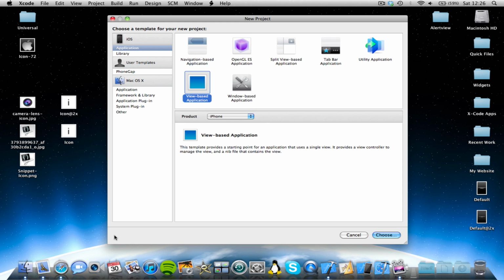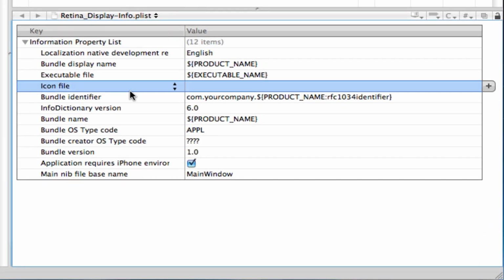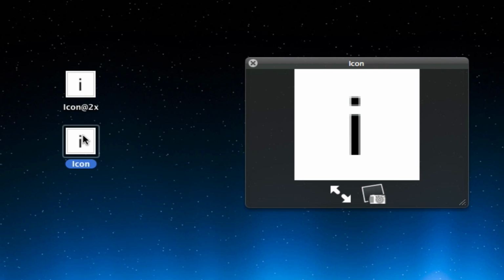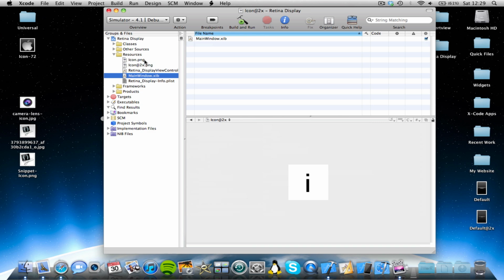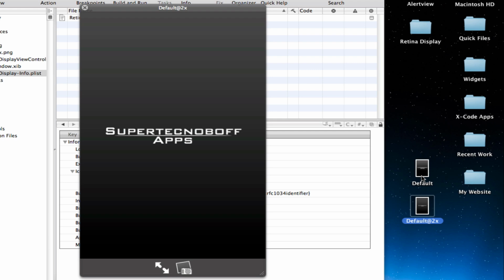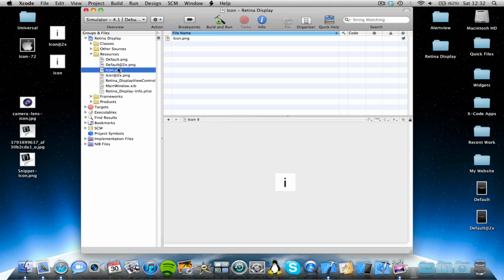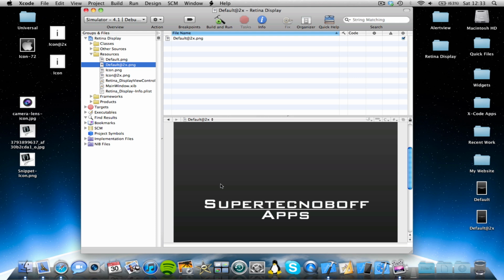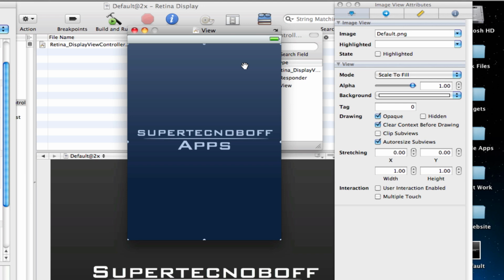X-Code Tutorial - Optimising your app graphics for the Retina Display [Halloween Special]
In this spooky Halloween X-Code tutorial, I will be showing you how optimise your application graphics for the Retina display. Have a nice Halloween!